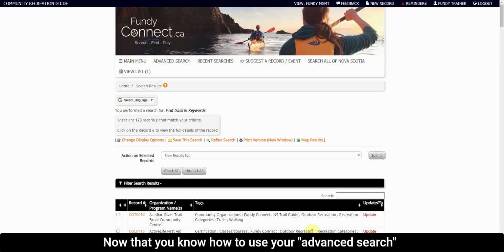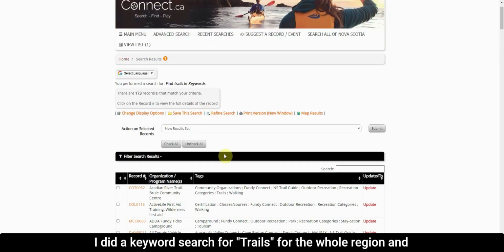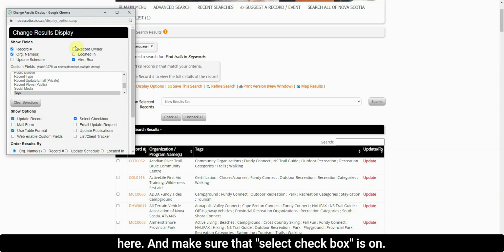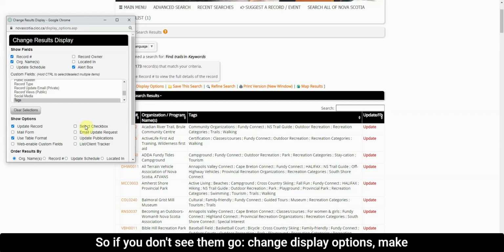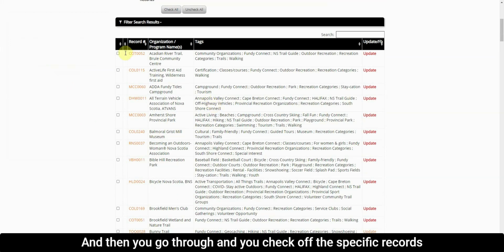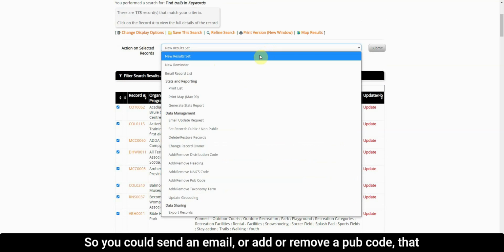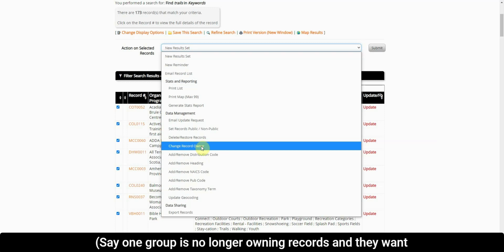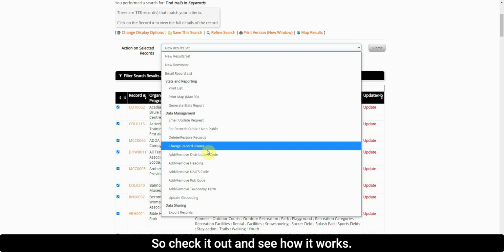Check Boxes and Bulk Changes for Efficiency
Uitlizing the "Select Checkbox" feature to take Bulk Action on groups of records.